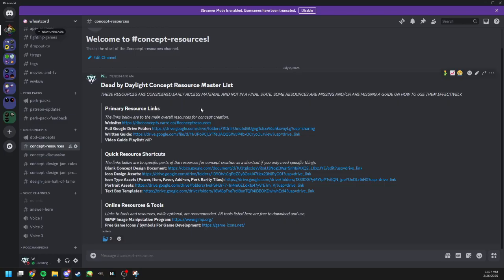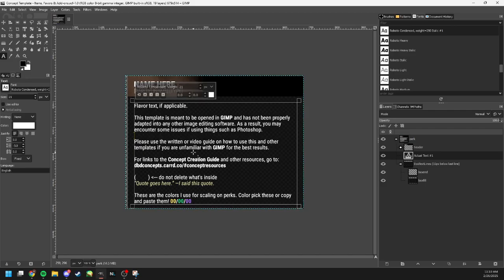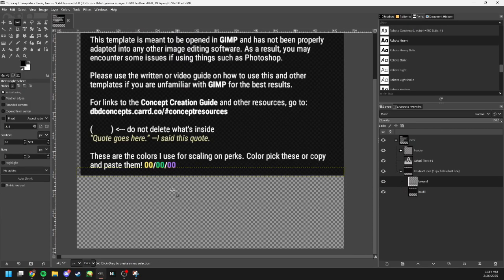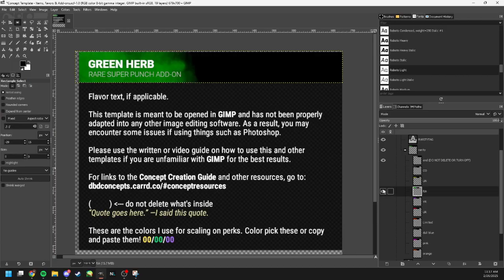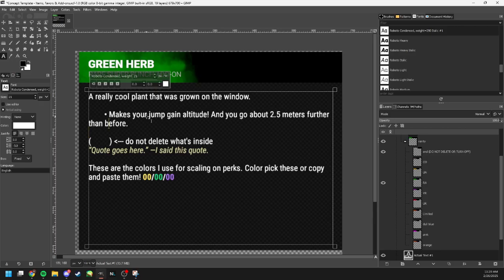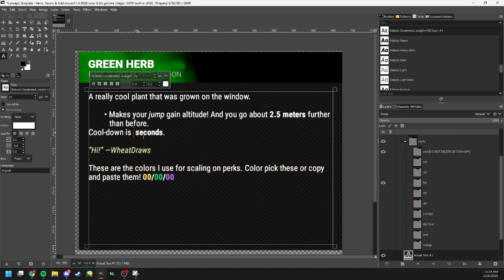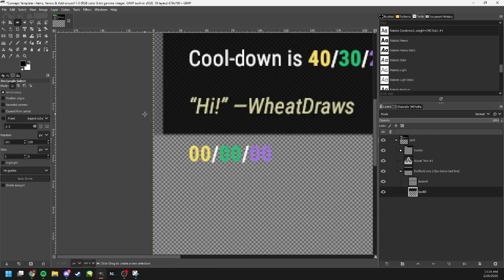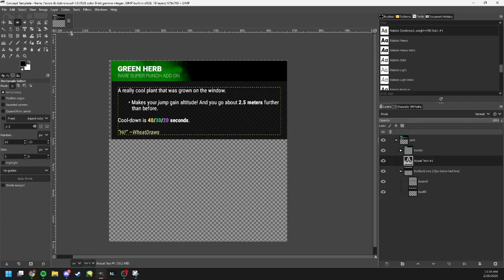HOW TO MAKE DBD TEXT BOXES | DBD Custom Perks & Add-ons!